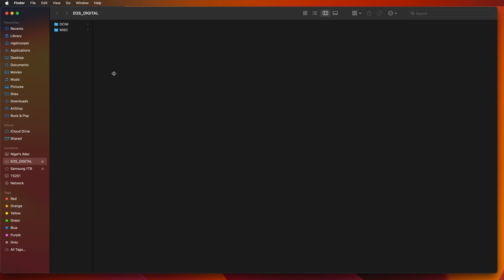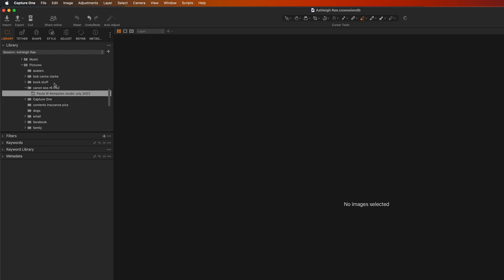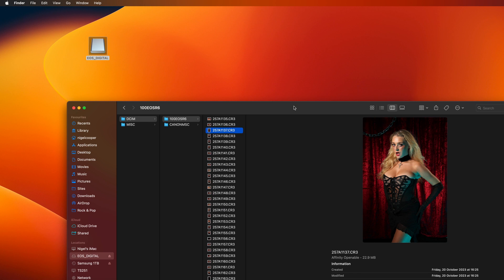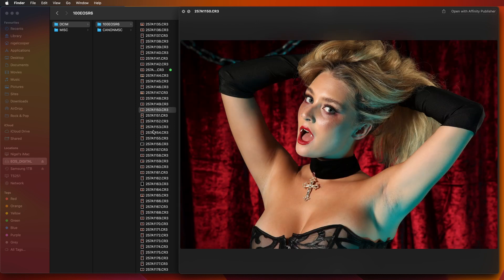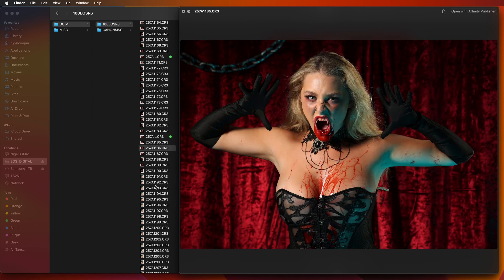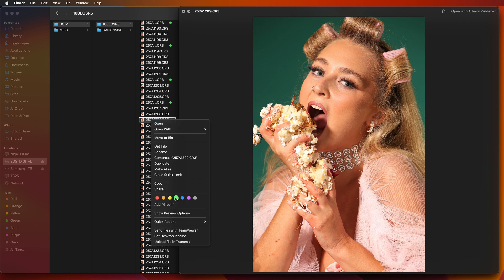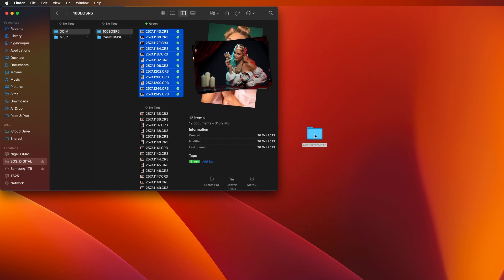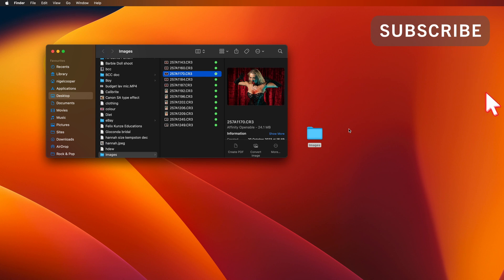How To Cull Images On Mac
I thought I’d put this quick video together to show you a simple, and free, way to cull images on your Mac. Sure, folk use Photo Mechanic, Lightroom and Capture One, but there is a quick and free way to do this that’s already built right into the Mac’s finder.